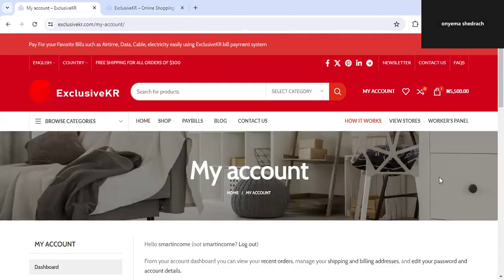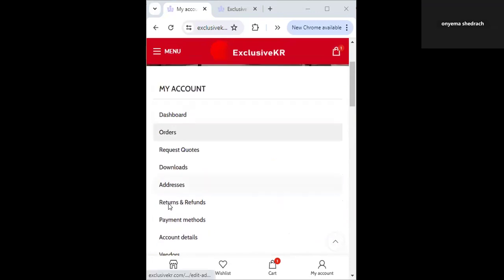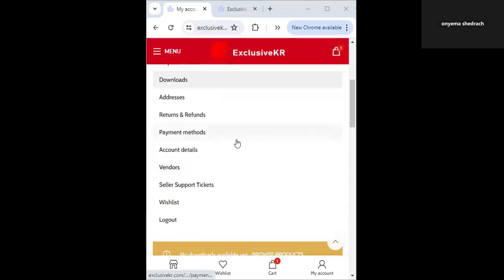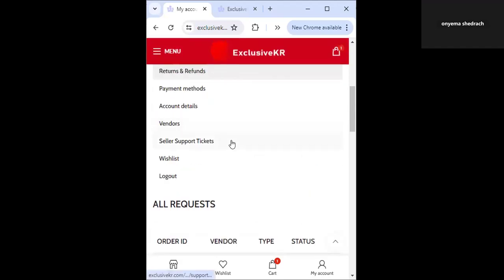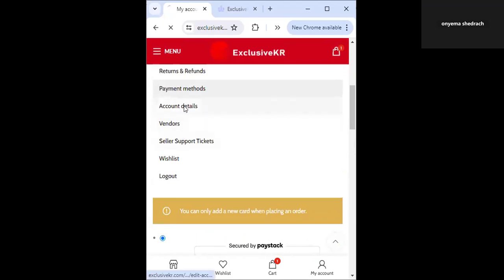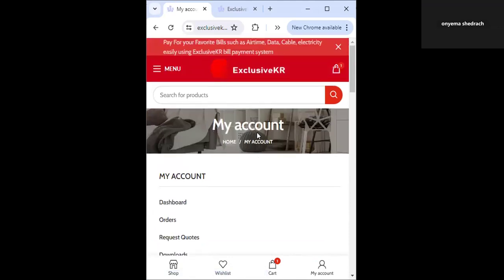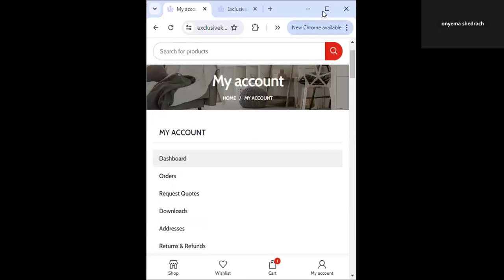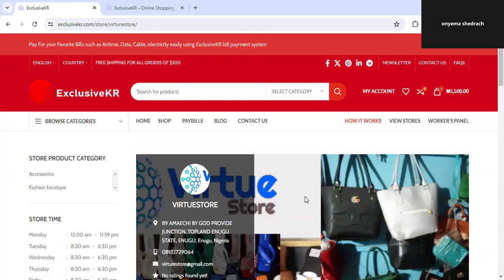How to manage your account as a customer on ExclusiveKR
ExclusiveKR is an innovative platform geared toward making every household Business owner in the world to own and operate their own eCommerece store and sale product to millions of people. With the help of our simple eCommerce tools and store creation wizard, you can quickly create your own automated eCommerce store and start selling immediately. The platform is open world-wide and can be access virtually in any part of the world. With ExclusiveKRBiz, we will be training you on  how to start and grow your online store to earn real money in the process across global community start from Nigeria in Africa to the rest of the world. Subscribe and turn on the bell notification a]icon so you will not miss any of our tutorial and training gears making you get use to the platform and utilize all available features for your business growth and expansion using EXLCUIVEKR.